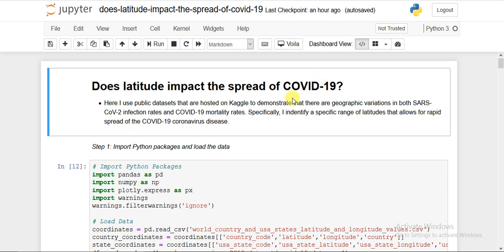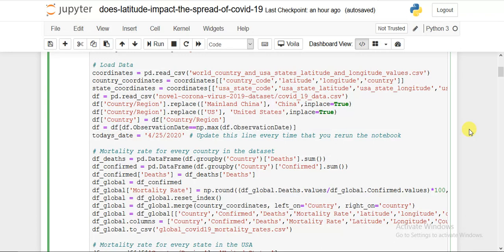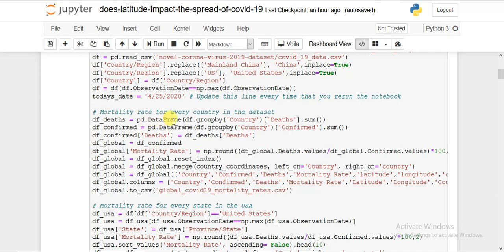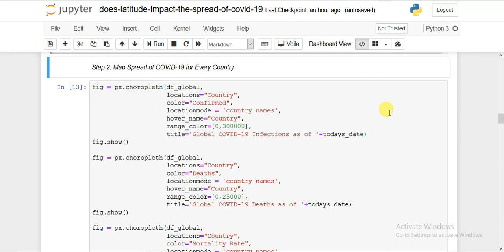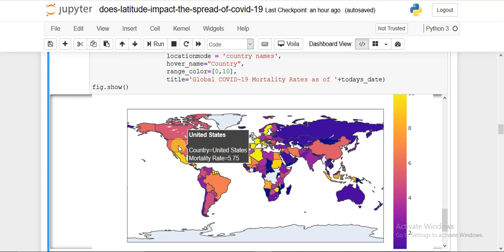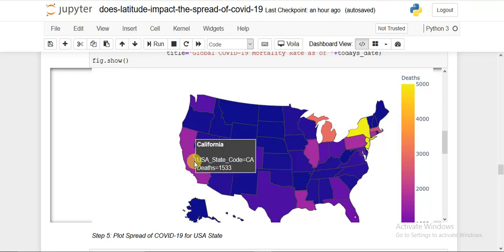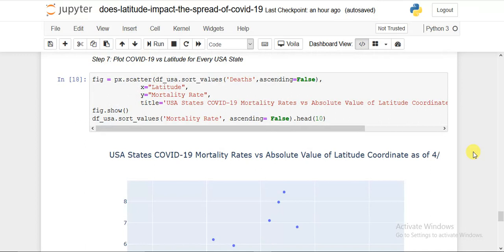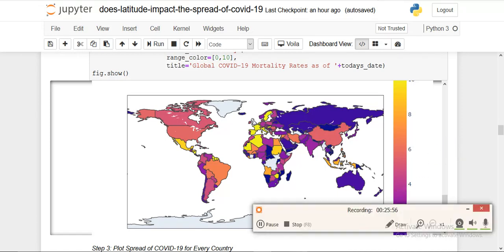Does latitude impact the spread of COVID-19? | Dexlab Analytics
Geographical variations in SARS-CoV-2 and COVID-19 mortality rates have been detected and data on the phenomenon is on Kaggle

For more updates on courses and tips follow us on